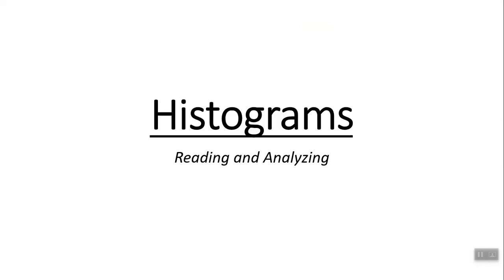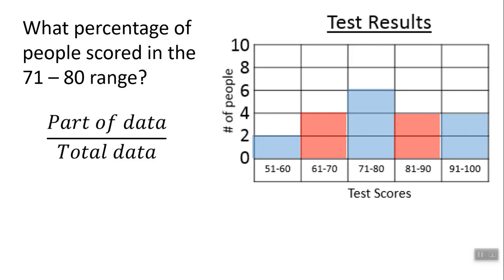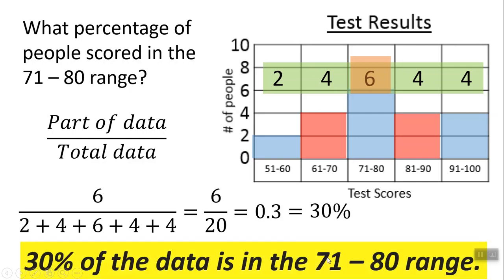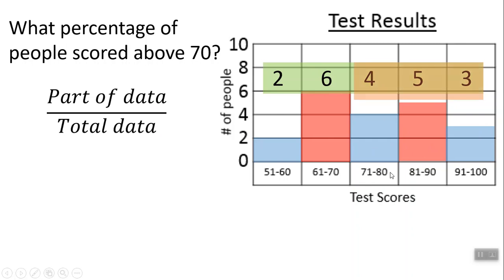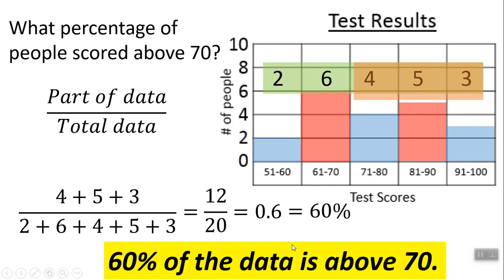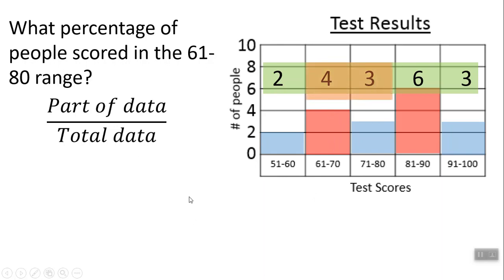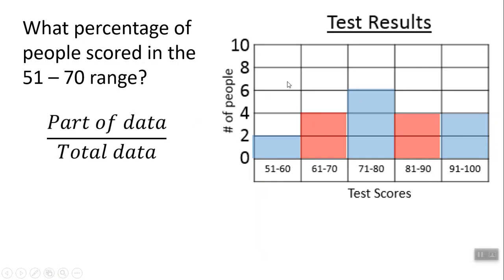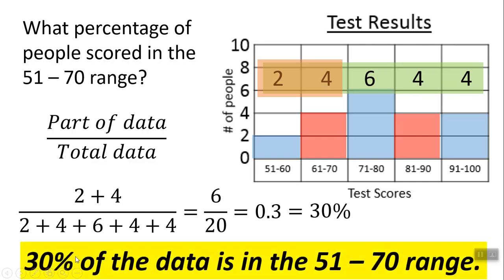Histograms: Analyzing Data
How to read and analyze histograms.